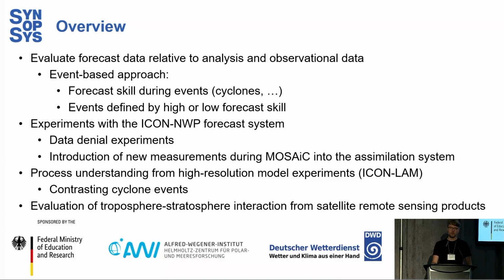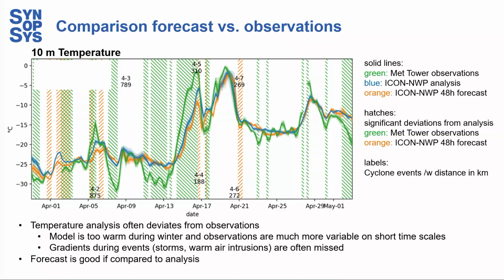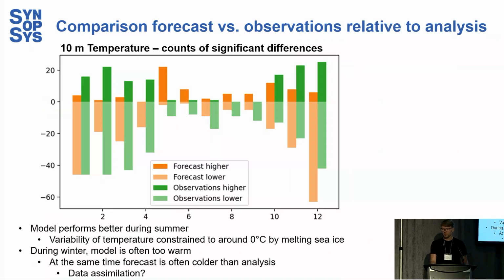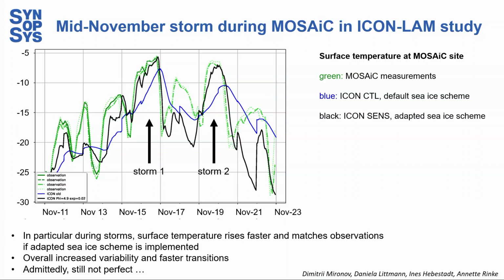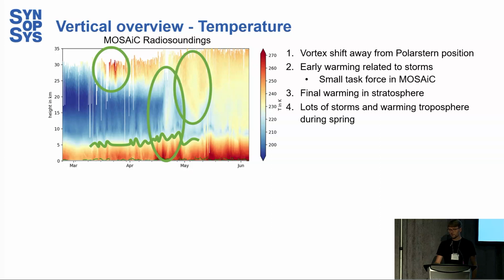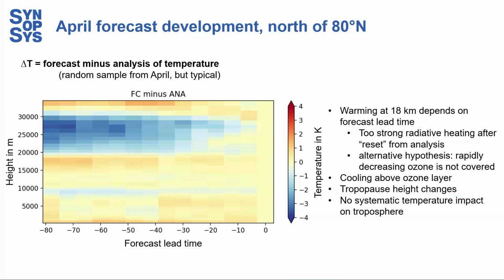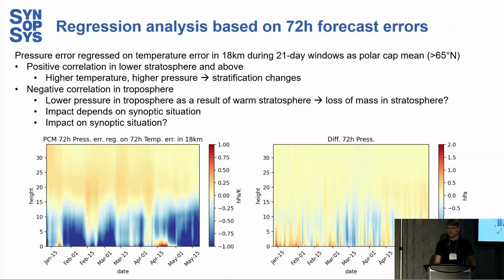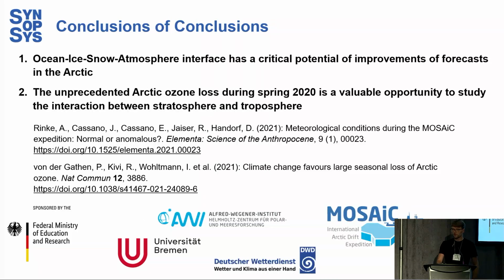SynopSys - Synoptic Events During MOSAiC and their Forecast Reliability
SynopSys - Synoptic Events During MOSAiC and their Forecast Reliability in the Troposphere-Stratosphere System

Ralf Jaiser, Alfred Wegener Institute

High quality weather forecasts have been one of the backbones of the successful MOSAiC expedition. But, how good have they been? In the project SynopSys, we tackle this question by looking into the data for the ICON-NWP model that has been primarily used operationally during the expedition. How good was the forecast compared to the analysis? How large is the impact from additionally radiosondes launched during the MOSAiC expedition and YOPP targeted observing periods? How do they compare to the observations on the ground and in the vertical column? MOSAiC observational data, model experiments with the forecast model as well as high-resolution regional model simulations will give us the answer and first results will be presented here. SynopSys also takes a more detailed look into processes between troposphere and stratosphere. Ozone data from satellite remote sensing products will be utilized to learn about the quality of the forecast model in this regard. The combination of all these assessments will provide a unique view on the forecast reliability not only on local but also on large scales. Improving forecasts in this context will not only benefit forecasts in the Arctic region alone, but potentially leads to improvements for lower latitudes as well through large-scale linkages.